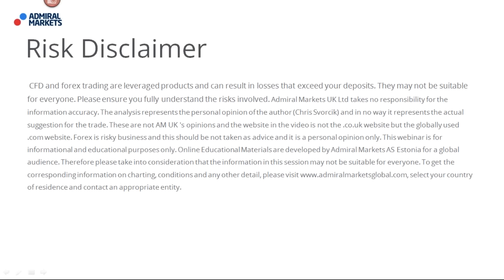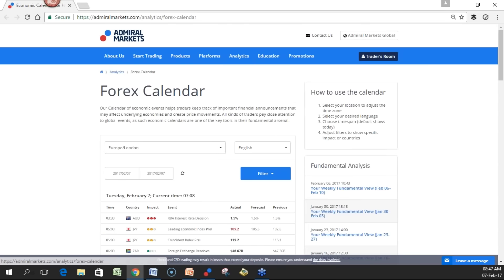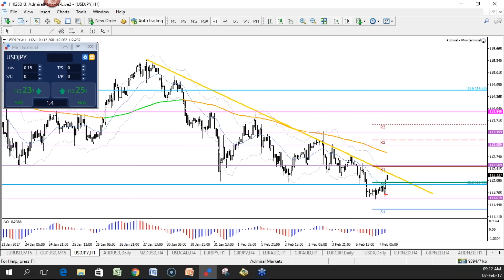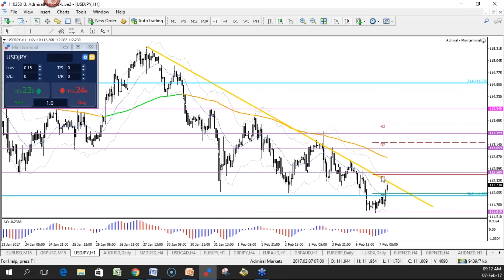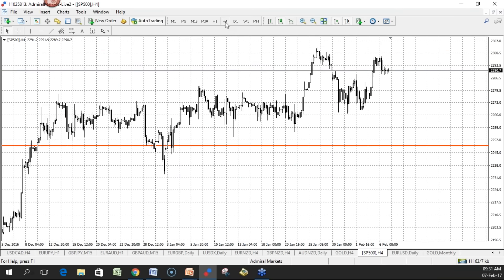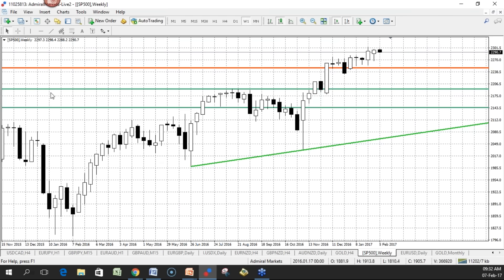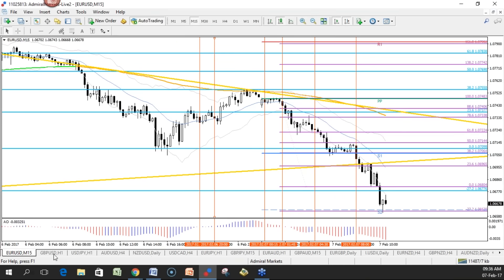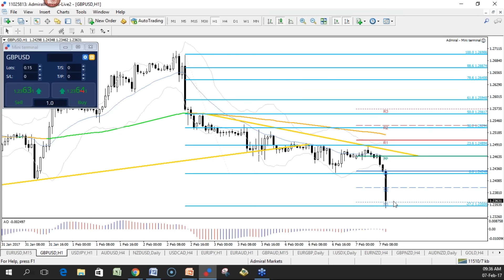Analysing and Catching Momentum Moves vs Fibonacci Bounces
When does price respect a Fibonacci level and when does price continue with its momentum? This answer and more are revealed in this live webinar that analyses EUR/USD, GBP/USD, USD/JPY, other currencies, Gold and S&P 500. The EUR/USD, GBP/USD were approaching critical bounce or break spots and this webinar explains how Chris is planning his trade setups for the day.